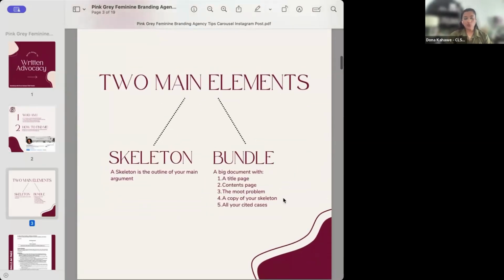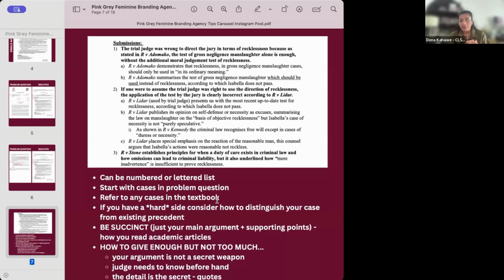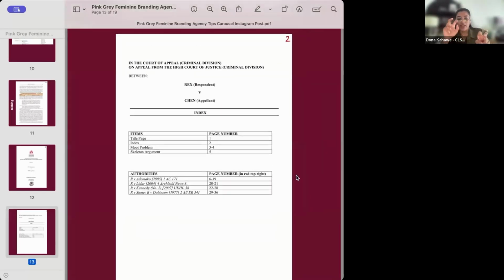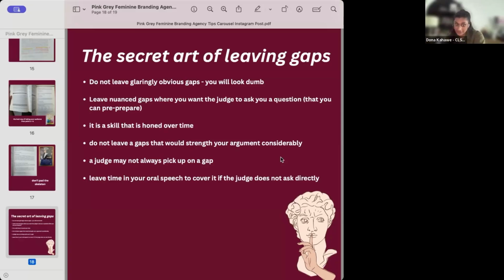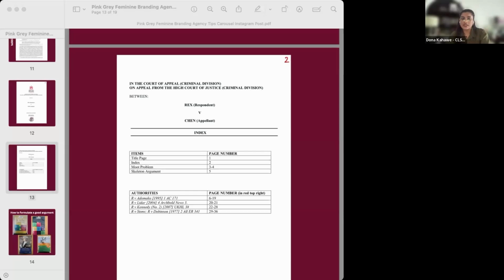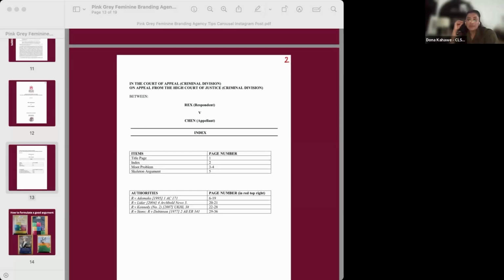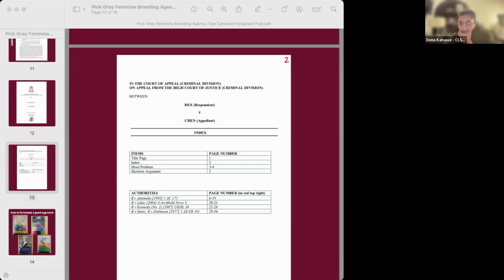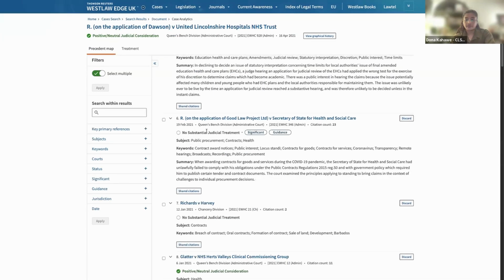City Workshop Series - Written Advocacy Session